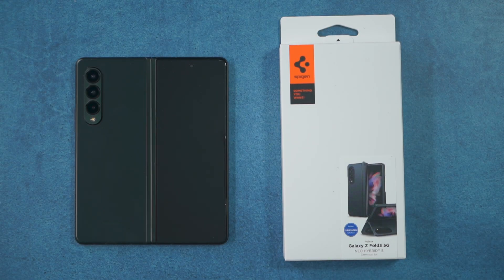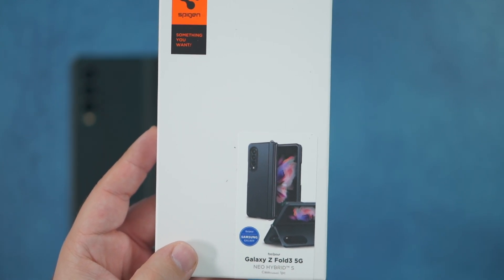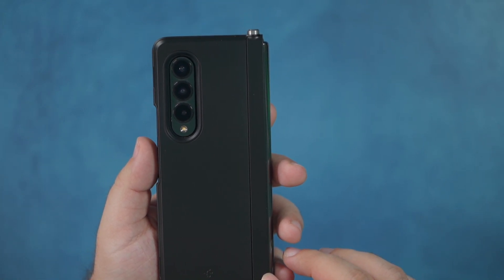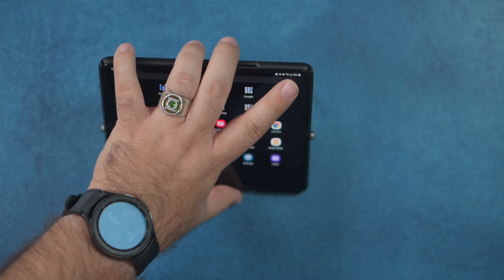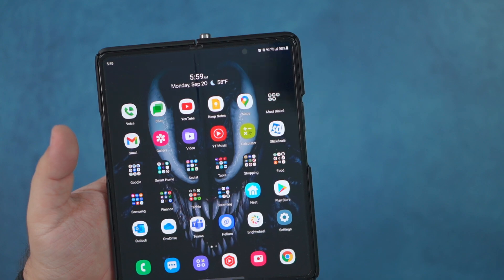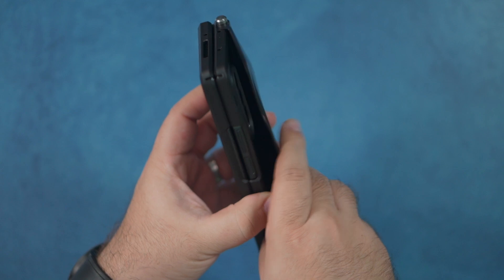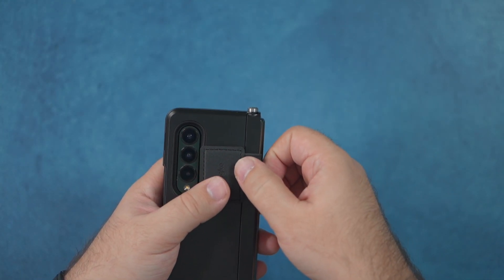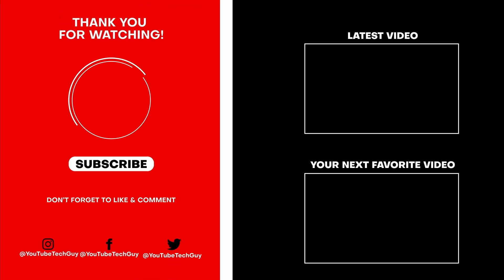Galaxy Fold 3 Case With Built In Kickstand - Spigen Hybrid Neo S Case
There are still new cases coming out for the Samsung Galaxy Z Fold 3 and this new one has a built-in kickstand from Spigen

Spigen Hybrid Neo S Case for Galaxy Z Fold 3

Add an S Pen Holder to any case with one of these
Ringke Pen Holder
Pro Case Pen Holder

 @Samsung   @Samsung US